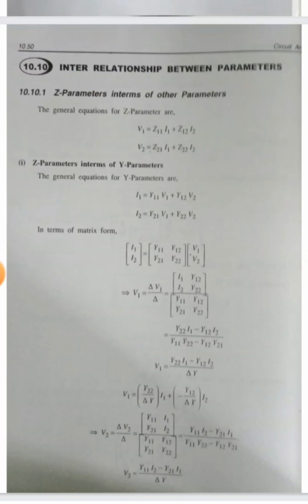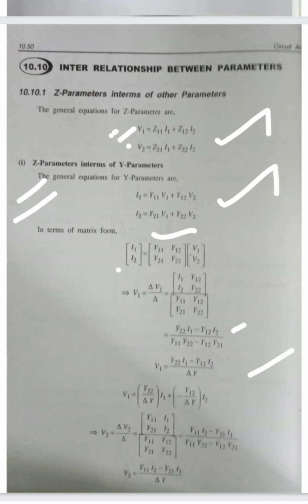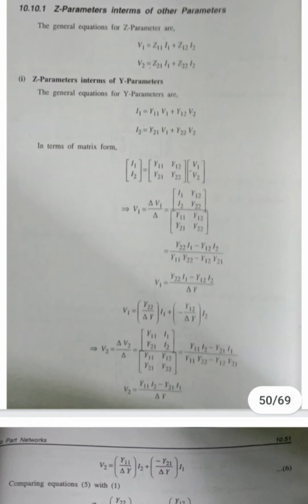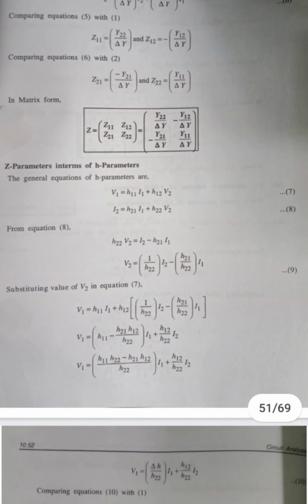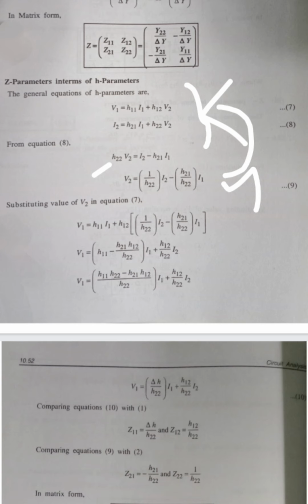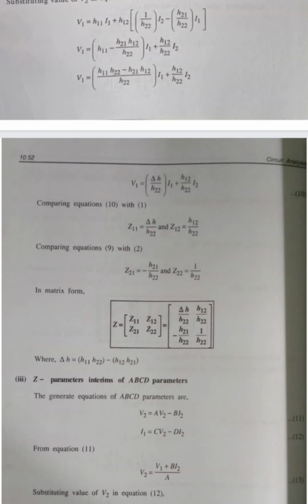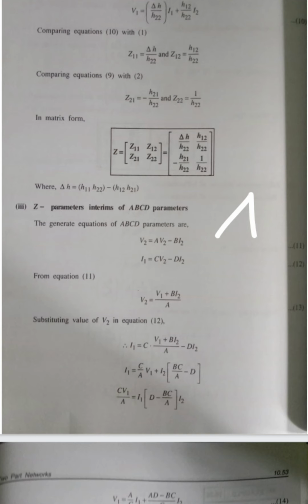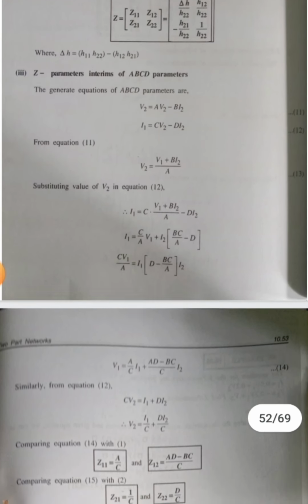Z parameters in terms of other parameters